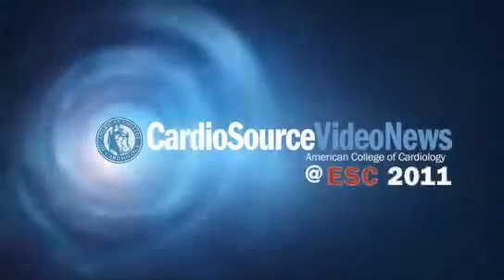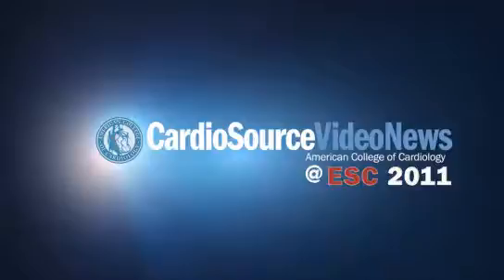ESC Congress 2011 | EMPHASIS-HF, PACE, SHIFT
Highlights from ESC 2011: EMPHASIS-HF, PACE, SHIFT